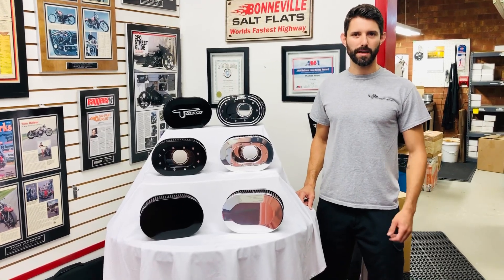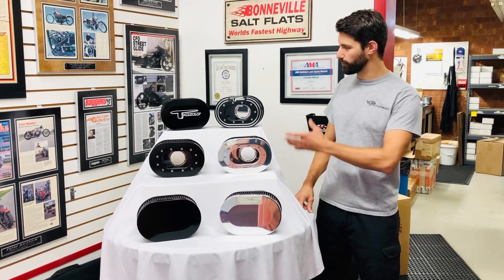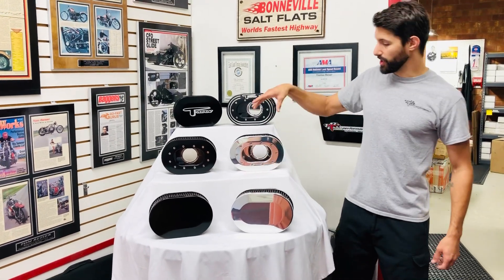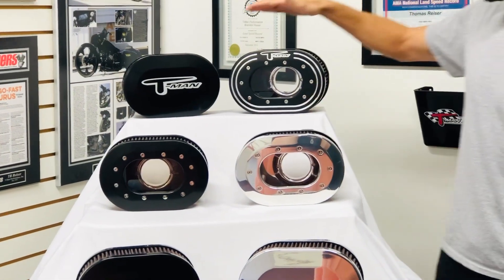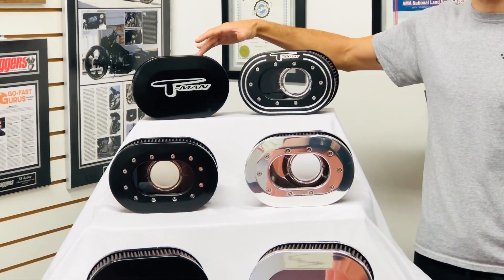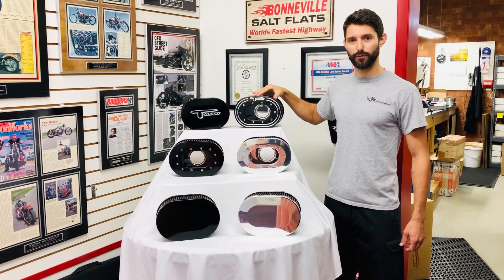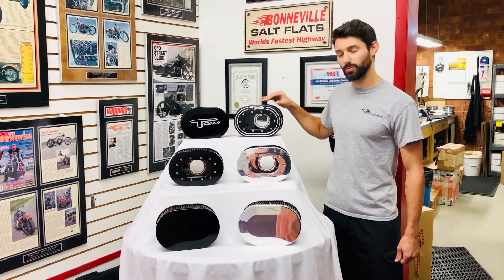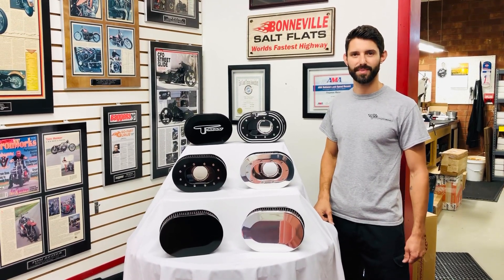New Line Of No Loss Air Cleaners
We are proud to release some new designs and styles of our No Loss Air Cleaners. Featured here are the Classic, Windowed and Engraved No Loss Air Cleaners. These are available for Twin Cam and Milwaukee 8 and compatible with most sized throttle bodies. Also, if you buy three or more, we can engrave your shop logo on them, free of charge.